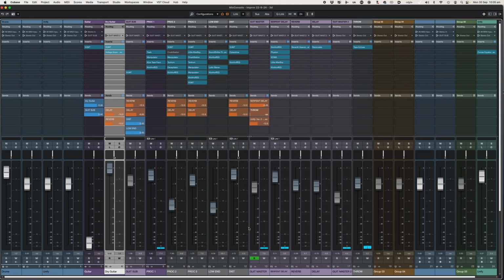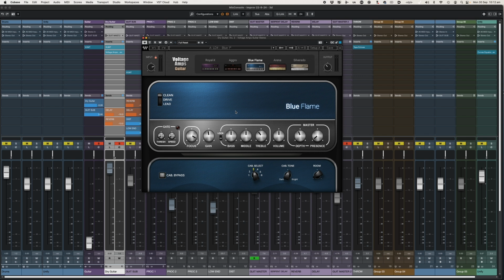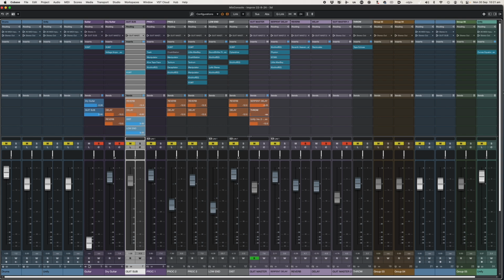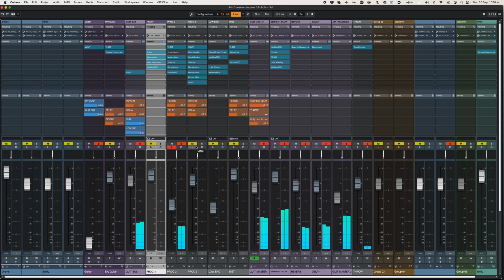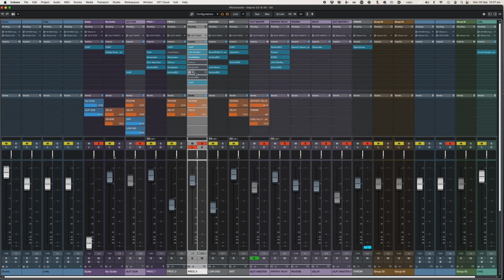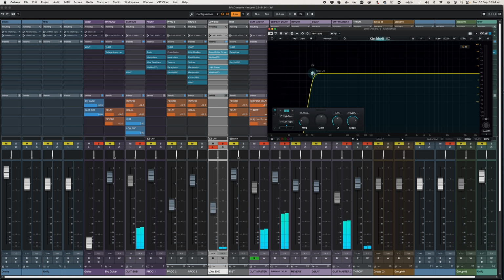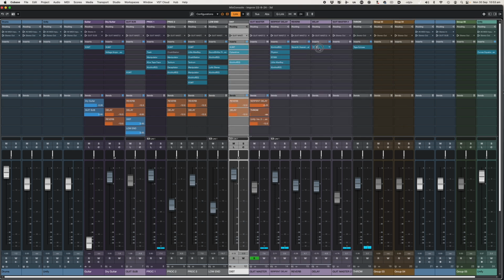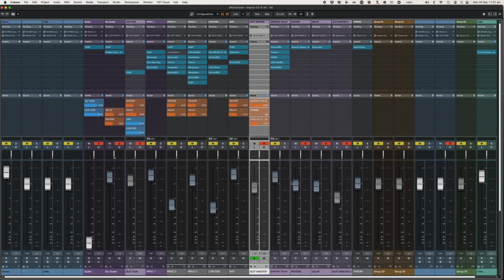The Most Insane Guitar Sound You’ve Ever Heard. Guitar Sound of the Future With Parallel Processing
Mark Wingfield is a critically-acclaimed jazz mixing and mastering engineer.  He has mixed or mastered three Downbeat Magazine Masterpiece Albums of the Year, two JazzWise Best Releases of the Year and three All About Jazz Best Albums of the Year.  Jazz albums he has mixed or mastered have received more than 300 rave reviews worldwide.

Band leaders or musicians on the albums Mark has mixed or mastered

Chet Baker, Allan Holdsworth, Tony Levin, Chad Wackerman, Gary Husband, Nguyen Lee, John Marshall, Jimmy Haslip, Carles Benavent, Bob Mintzer, Billy Cobham, Theo Travis, John Etheridge, Jeremy Stacey and many others.

Mark mixes and masters at his UK based Heron Island Studio.

If you are interested in working with Mark on your next album you can contact him here: heronislandstudio.co.uk